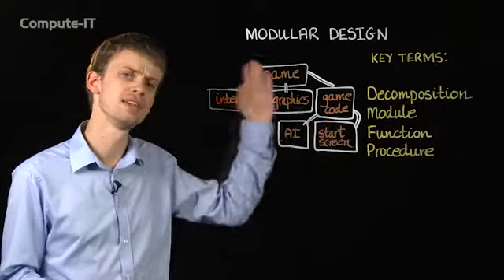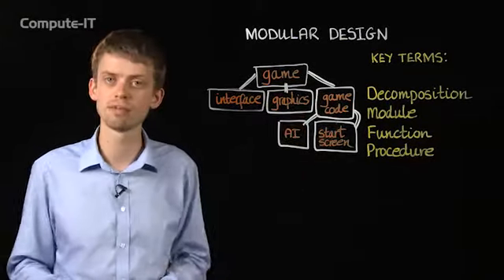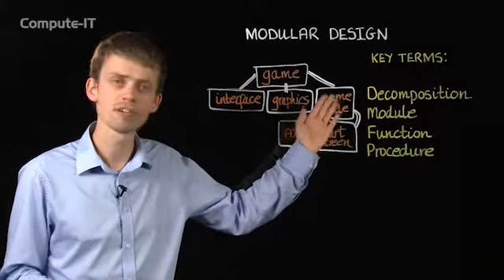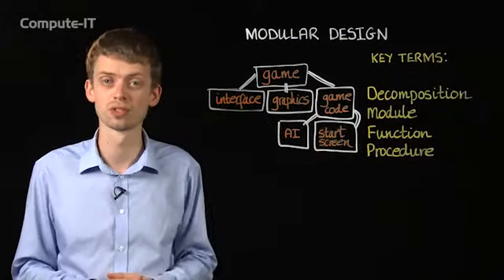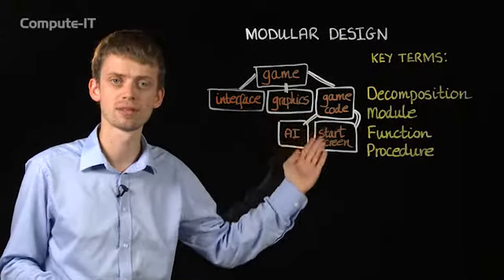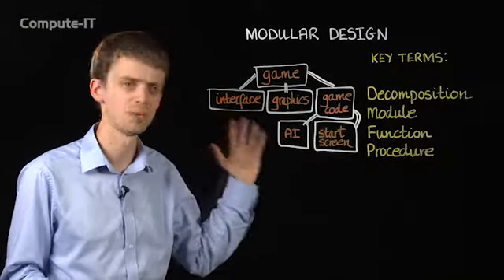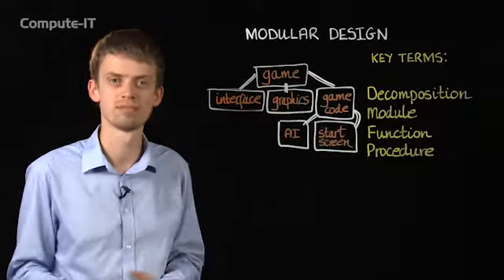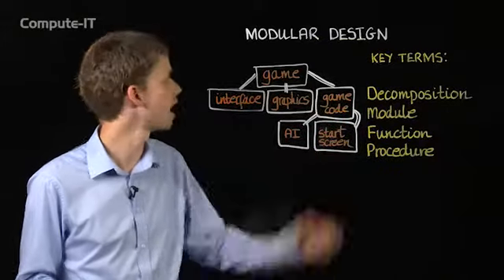Compute-IT CPD Video Lessons: Sample Resource 10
Modular Design

To find out more about the full KS3 series and to trial for free, please